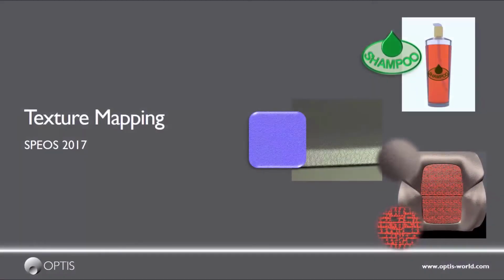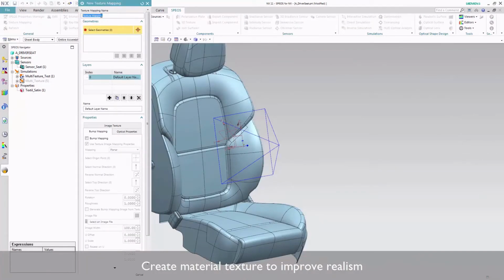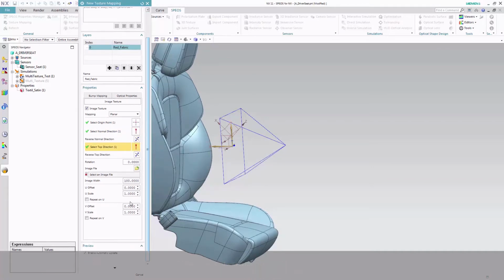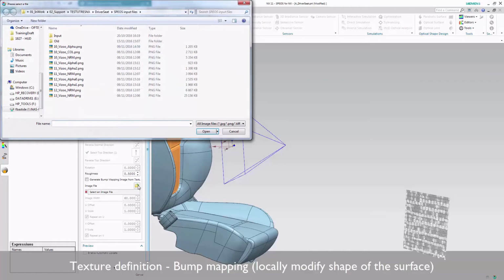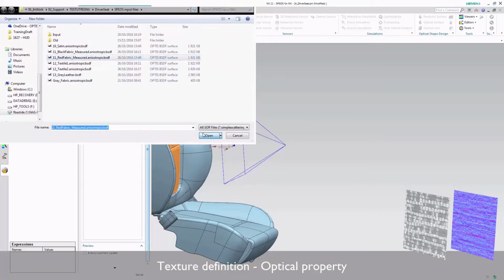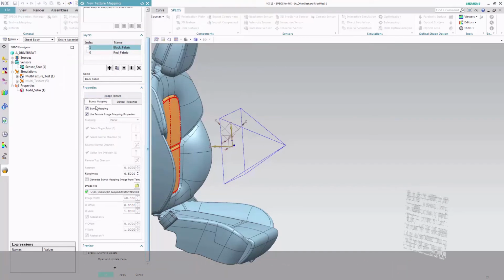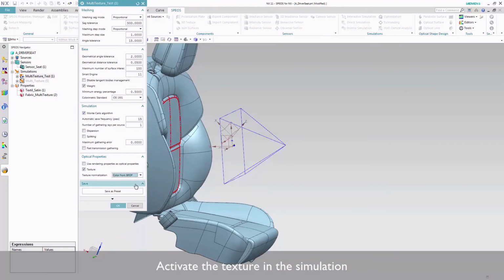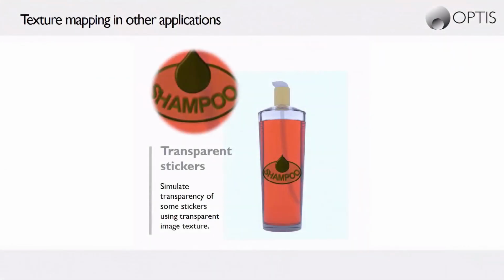SPEOS 2017 Texture Mapping